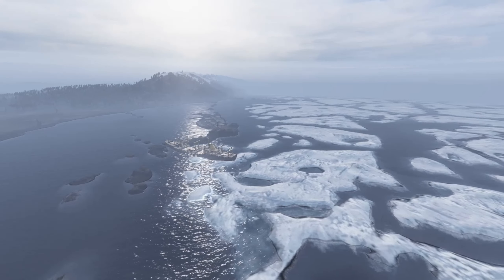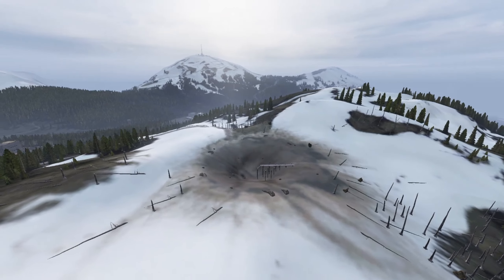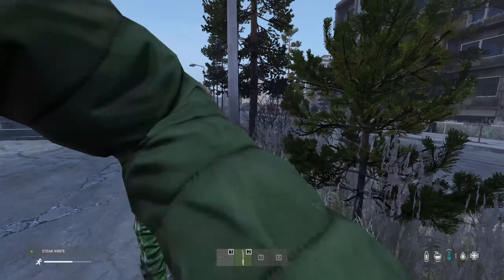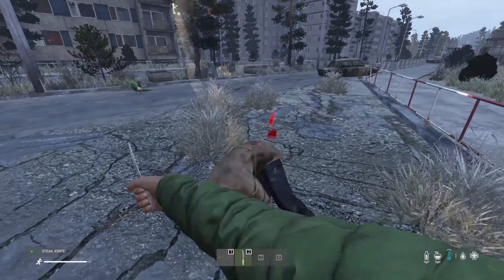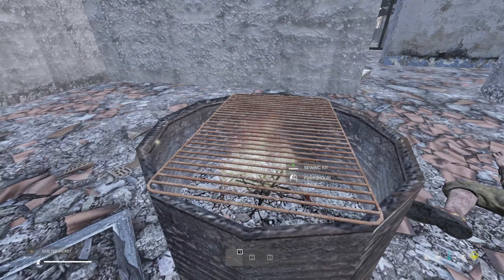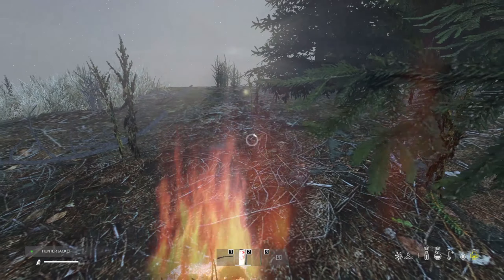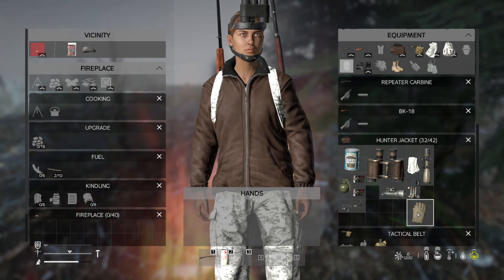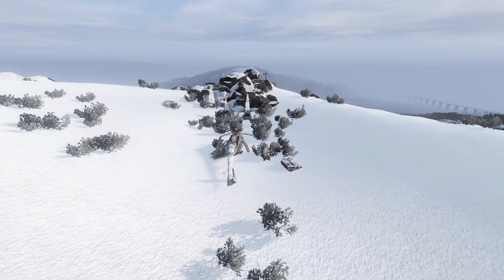Namalsk Tips And Tricks For Beginners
I hope this helps some people out there.